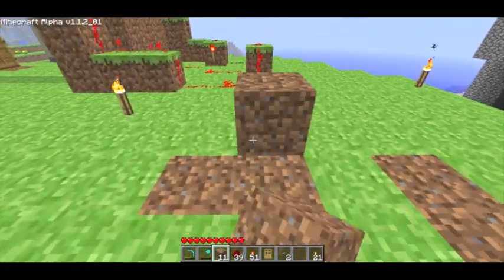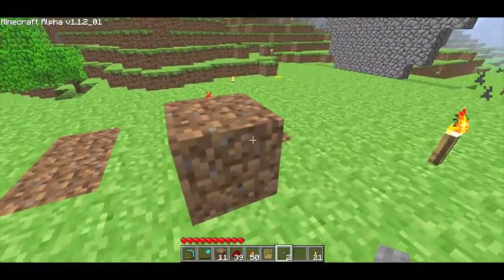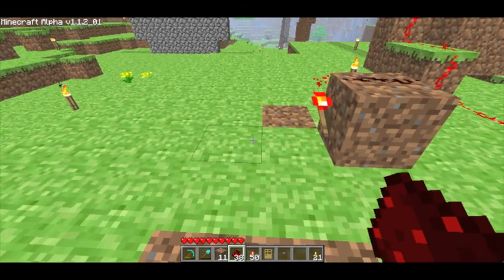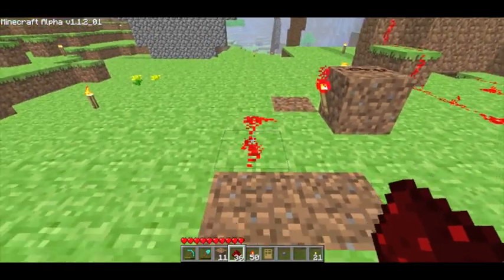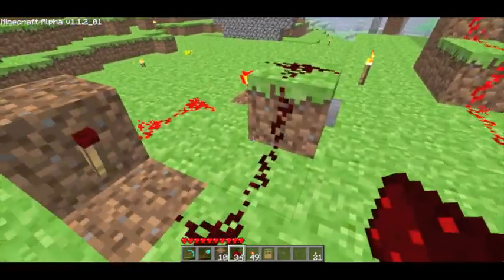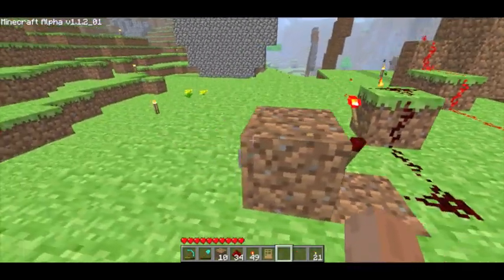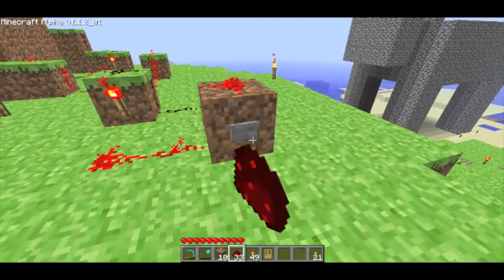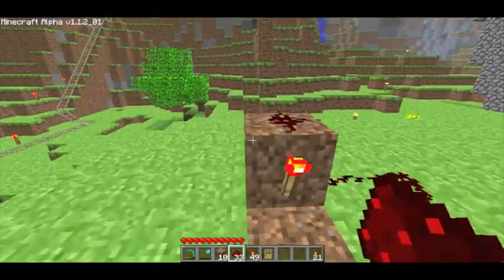RS NOR Latch - Advanced Redstone Tutorial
Using the RS NOR Latch to keep a door open forever with a button.